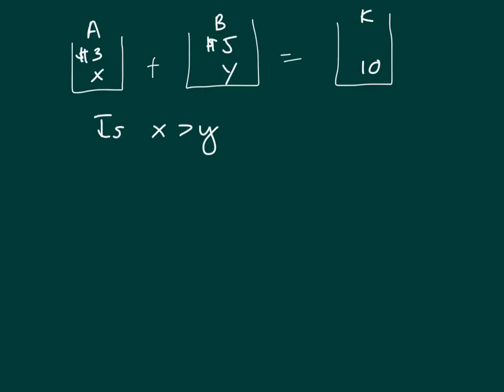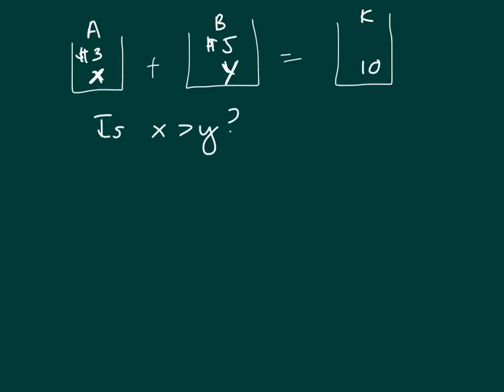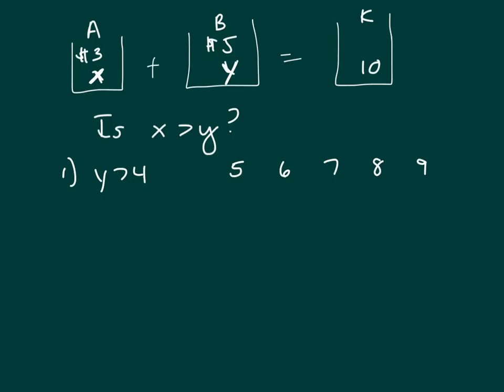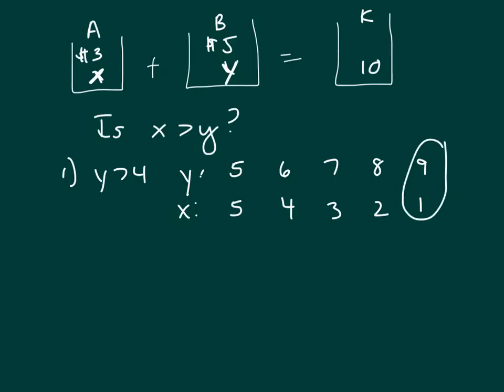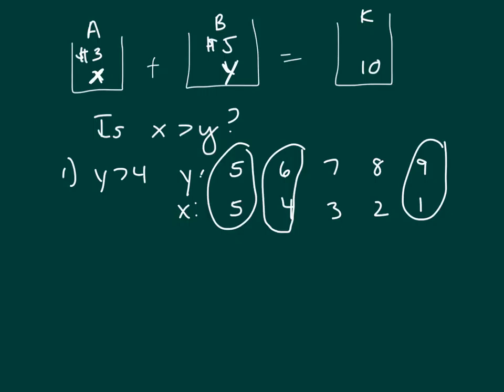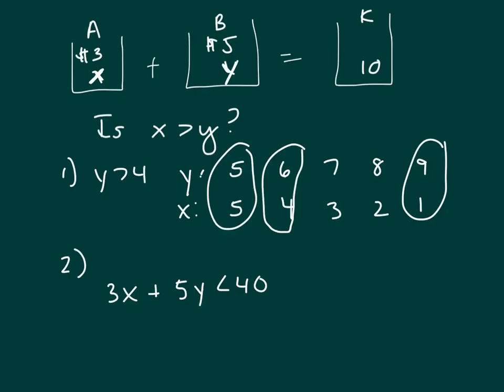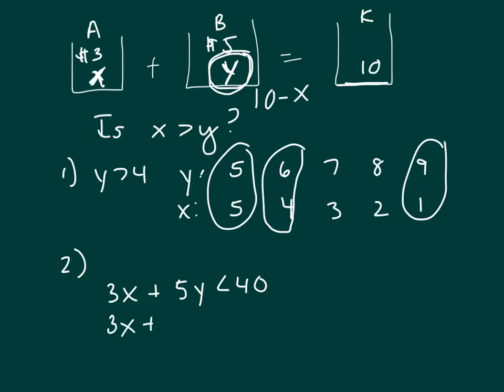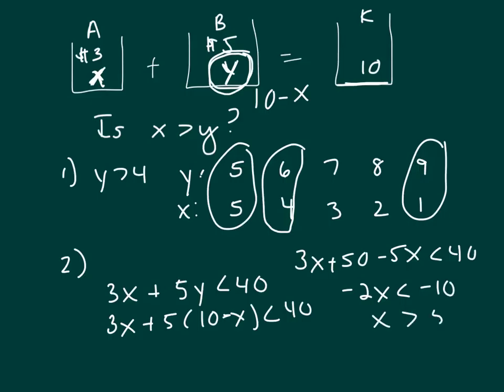Made with Explain Everything™ Interactive Whiteboard